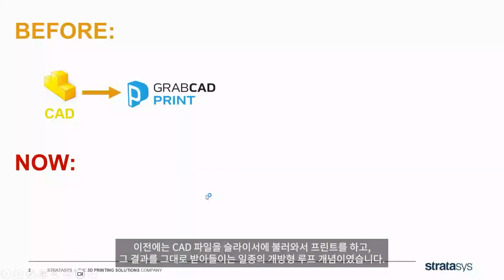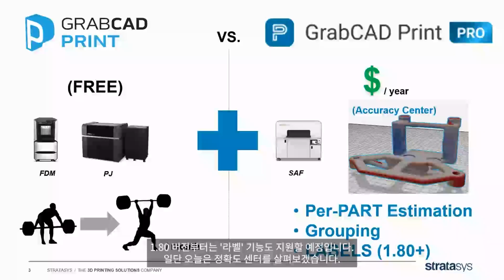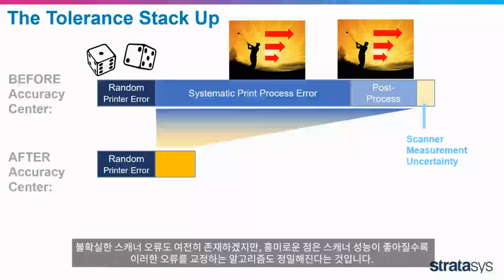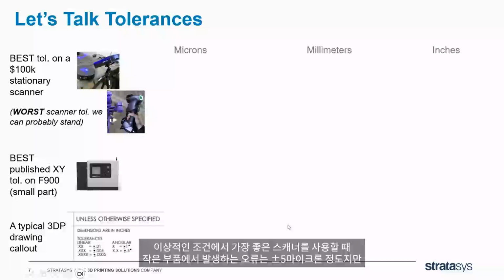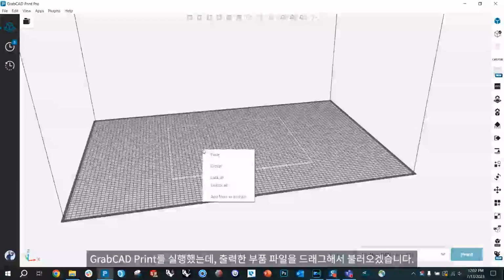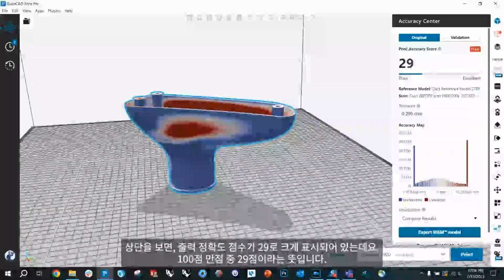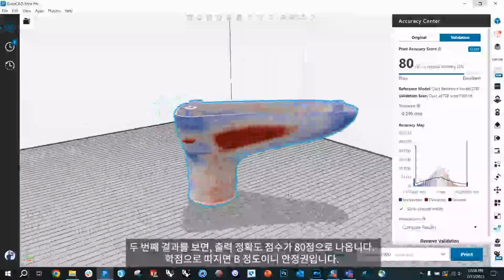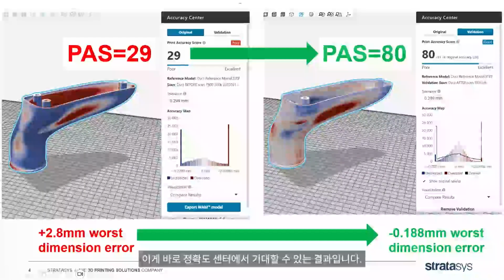[05] GrabCAD Print Pro™ 튜토리얼 - 부품 정확도 개선하기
GrabCAD Print Pro에서 3D 프린팅 부품 정확도를 개선하는 방법에 대해 알아보세요. 60일 무료 체험판을 원한다면, 스트라타시스에 문의하시기 바랍니다.